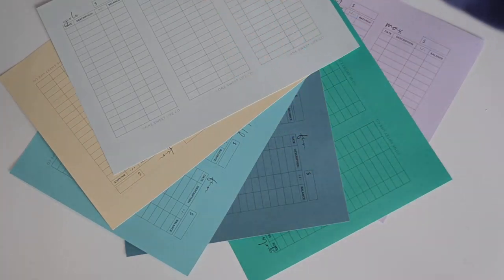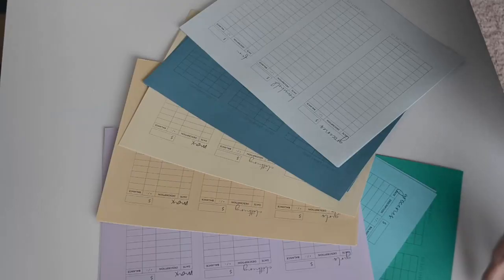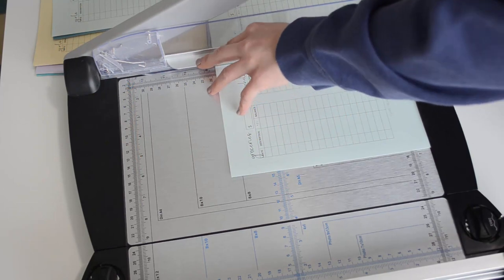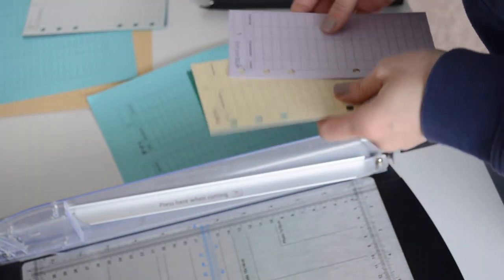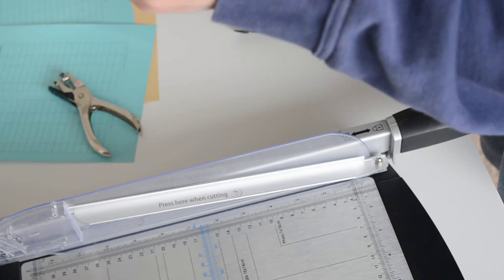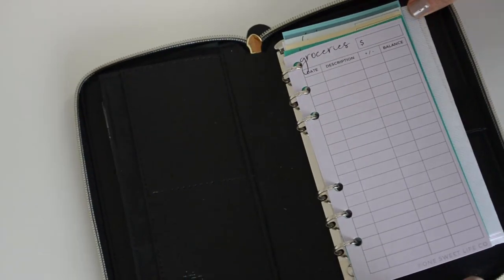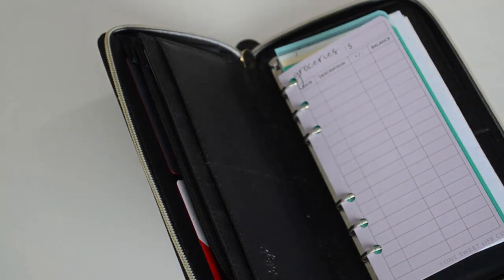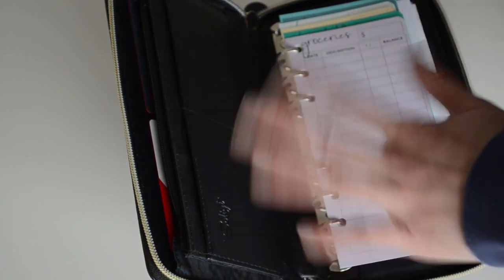How I'm Organizing my Cashless Envelope System | Cashless Budgeting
Hi guys! In this video, I'm sharing with you how I'm organizing my cashless budgeting system for these next few paychecks. I'm trying to stay home and not making any unnecessary runs to places I don't need to go so that's why we're switching to an envelope system without cash for the time being.

I'll be combining the trackers with my budget planner to hopefully stay on top of everything and not overspend this month!

I hope all is well with you and I hope you enjoy the video!

Oh and don't forget if you need some help on getting motivated to organize and clean around your house, check out my FREE cleaning guide

SAY HI!

I’ll be here sharing with you how to be more effective and manage your time, set up systems in your life that work, and how to organize and manage your household routines. I love sharing various tools, tech, tips, and resources for busy moms looking to make mom life just a little bit easier! We’ll tackle it one day at a time, one task at a time together so we can all live our ONE SWEET LIFE!